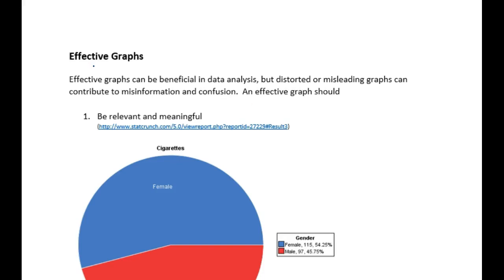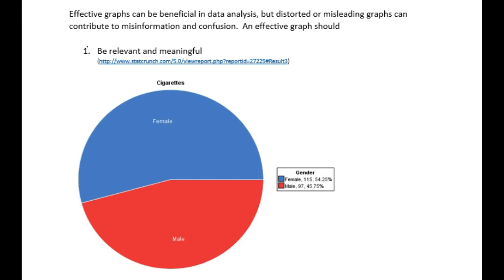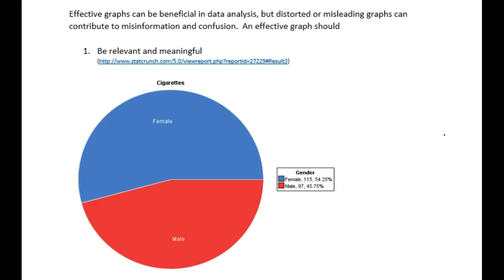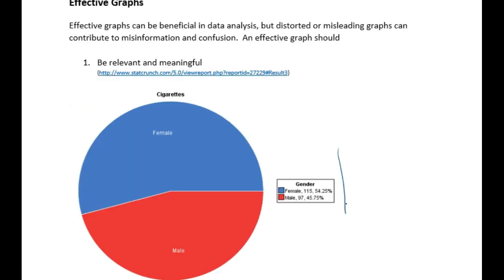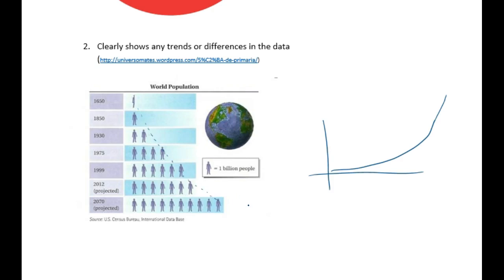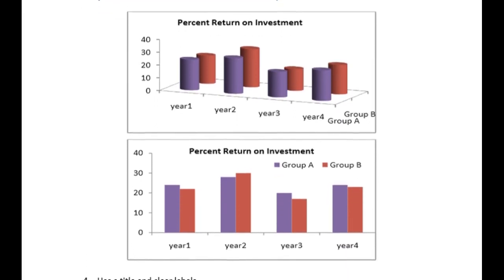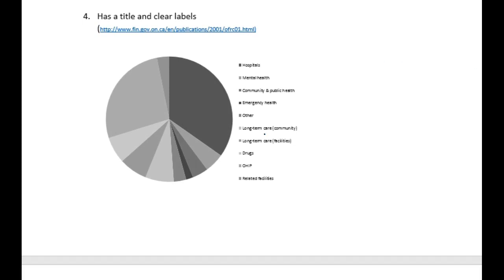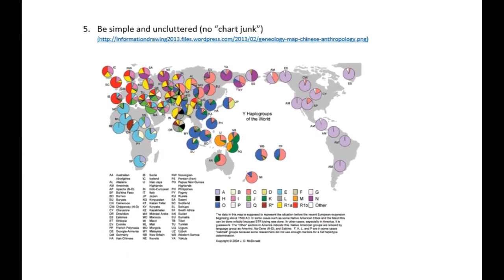L4_Effective Graphs